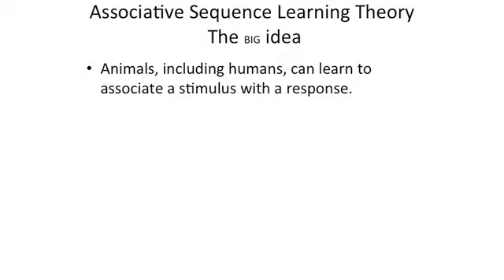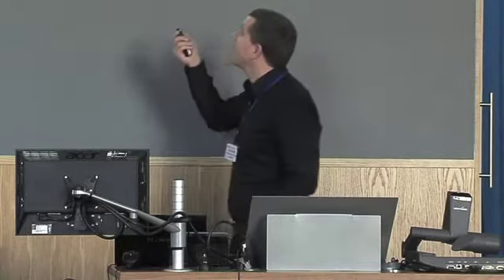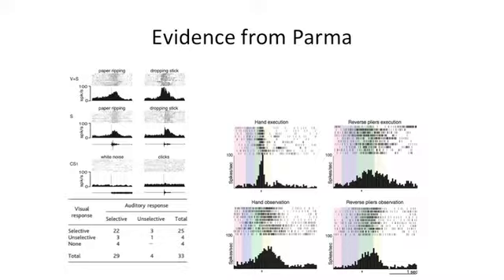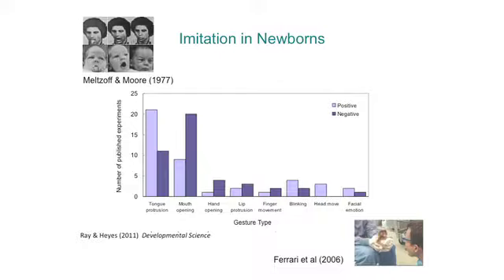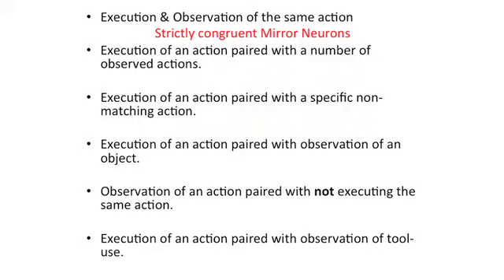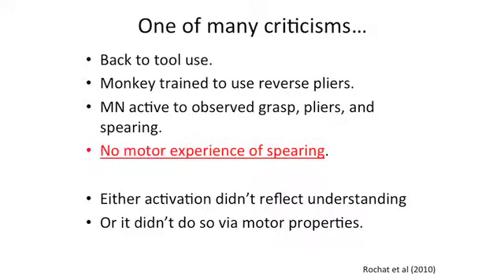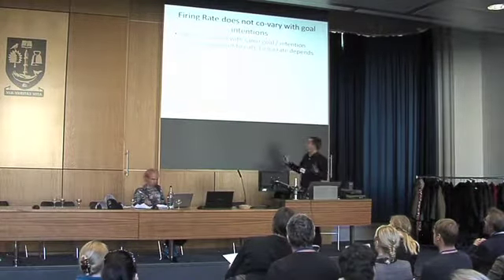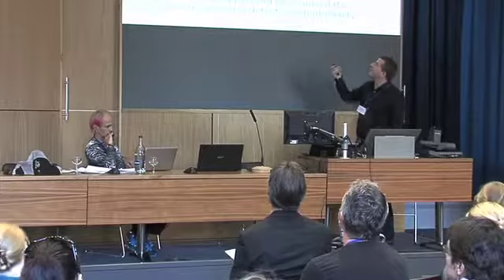Geoff Bird CCNI Meaning of Mirror Neurons Event 2012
Geoff Bird CCNI Meaning of Mirror Neurons Event 2012 - Geoff's Talk as part of the debate held at Glasgow's Centre for Cognitive Neuroimaging